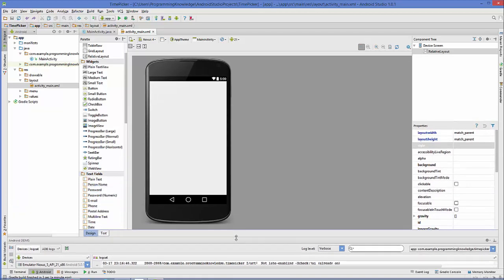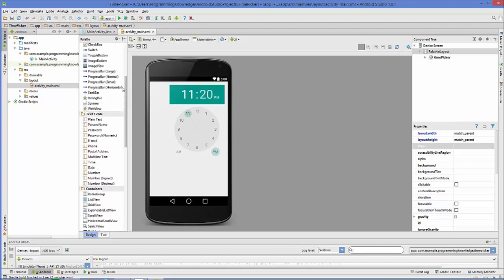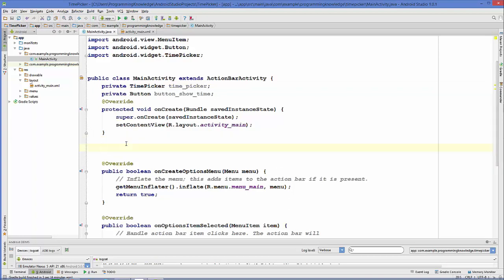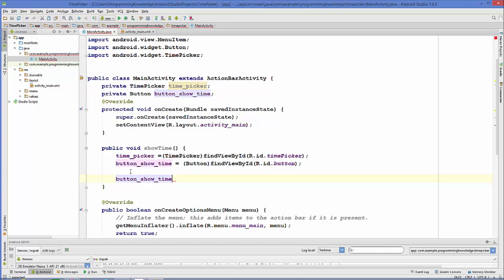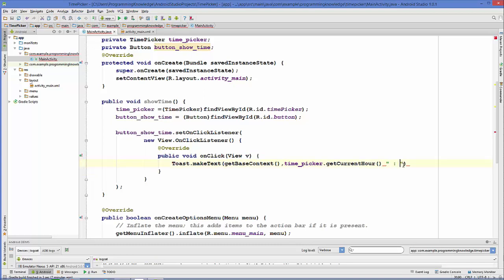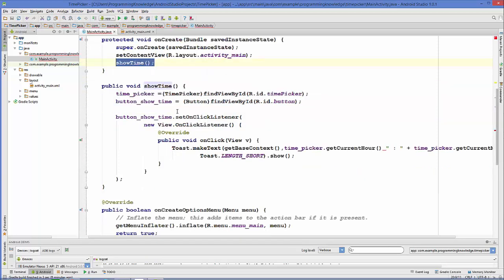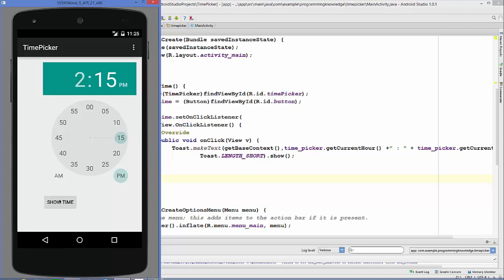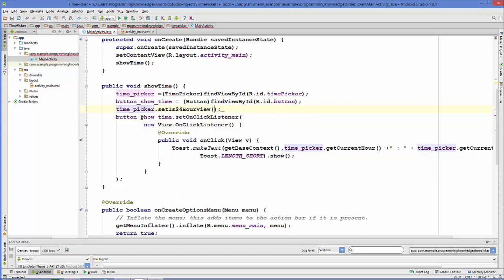Android Tutorial for Beginners - Android TimePicker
Searches related to timepicker android
datepicker android
timepicker ontimechangedlistener
timepicker android get time
timepicker android set time
custom timepicker android
timepicker android style
timepicker android xml
timepicker android 24 format
Android time picker example
Android Time Picker Tutorial
android - TimePicker Dialog from clicking EditText -
dialog - Android: How to get the time from a TimePicker
Android TimePicker Example
Android TimePicker Example Tutorial